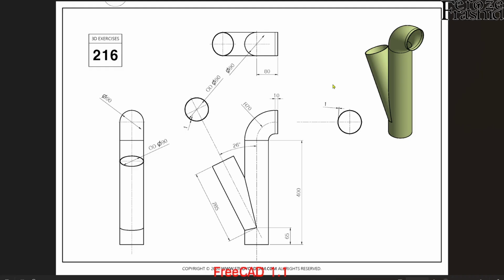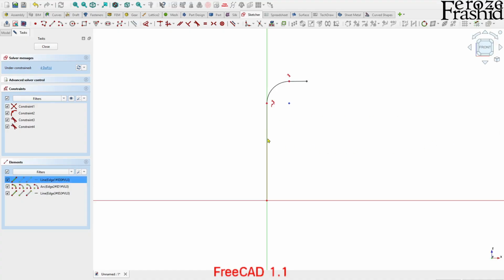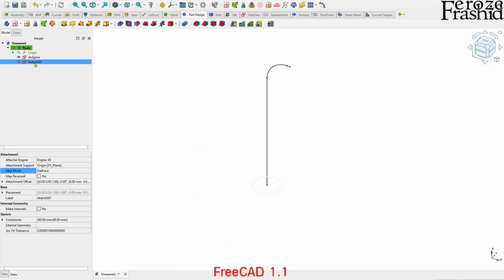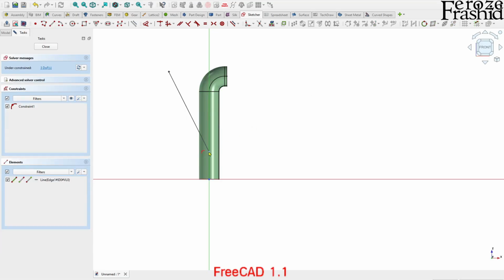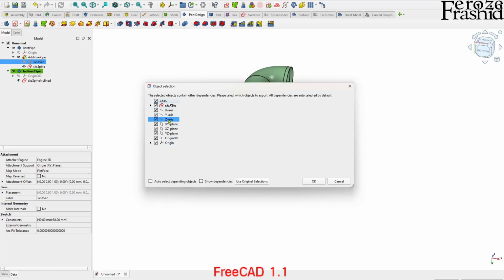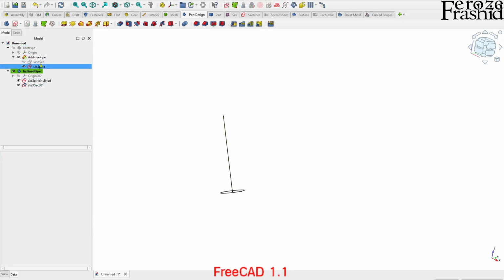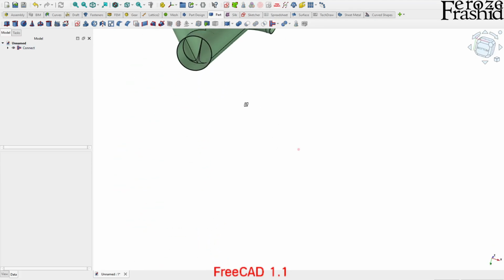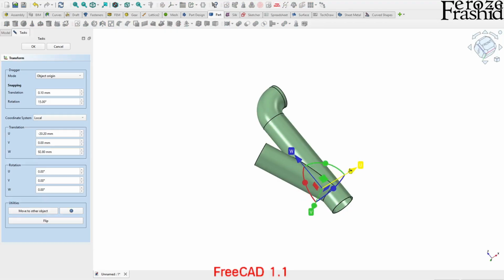Make a Pipe Junction in FreeCAD